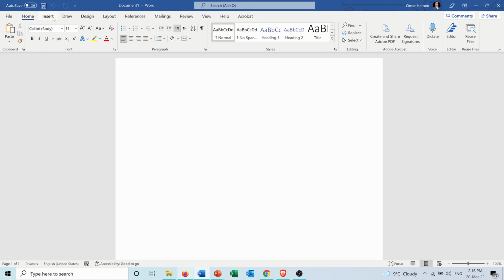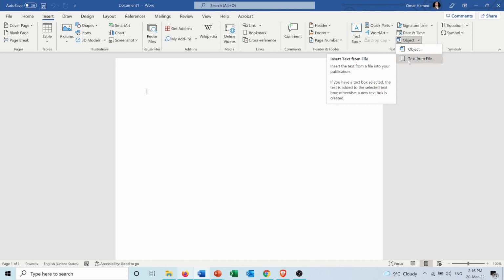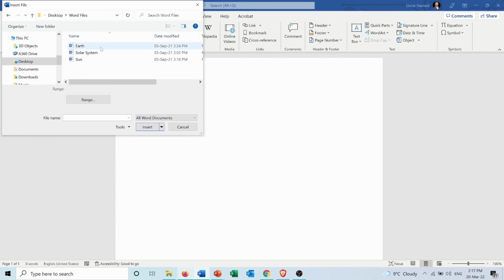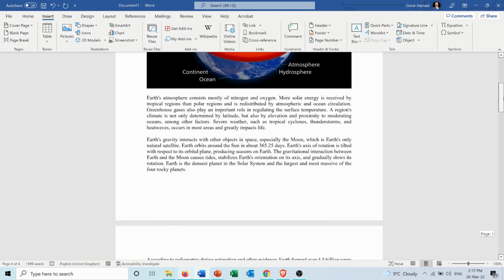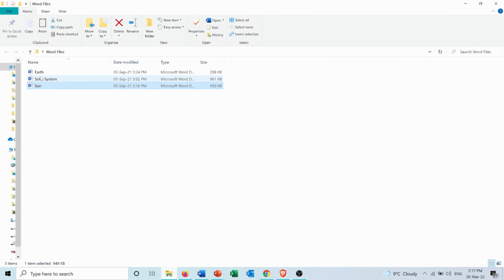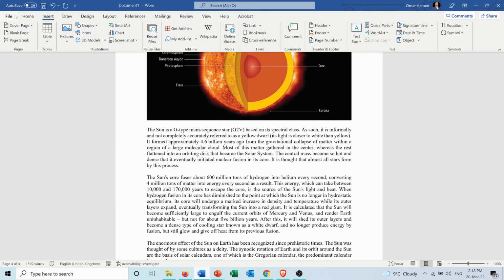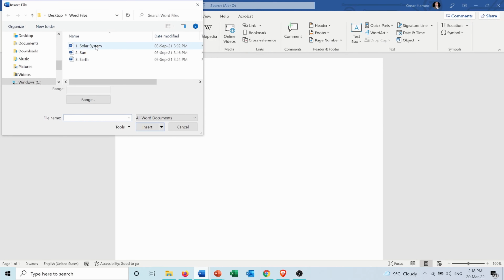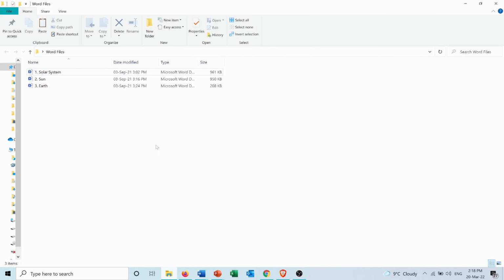Combine Multiple Word Documents into One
In this video you can learn how to combine multiple Microsoft Word documents into one document.